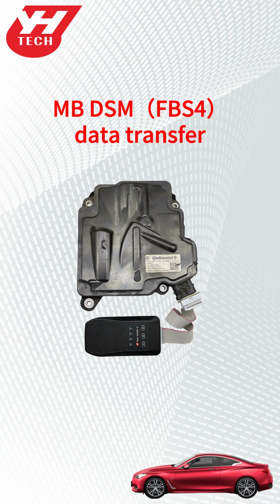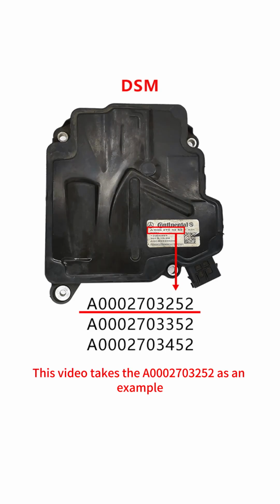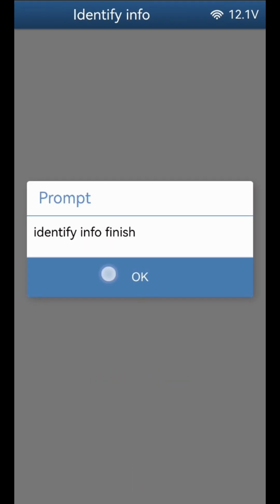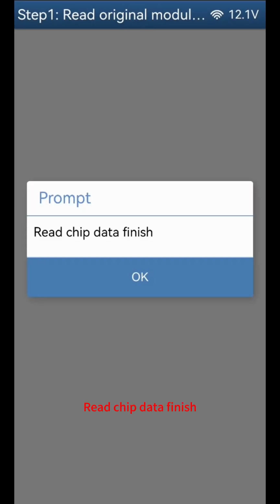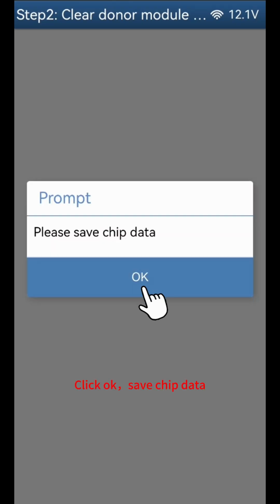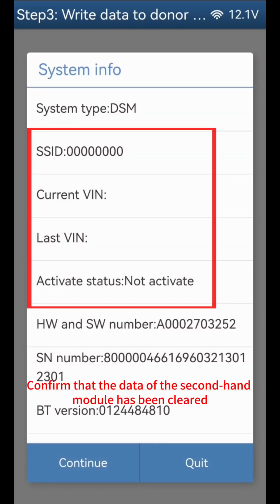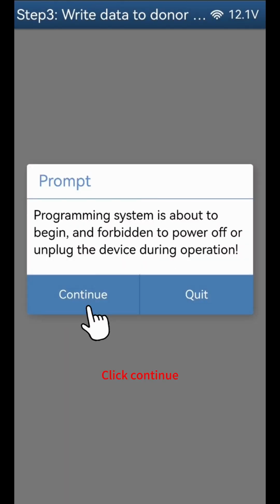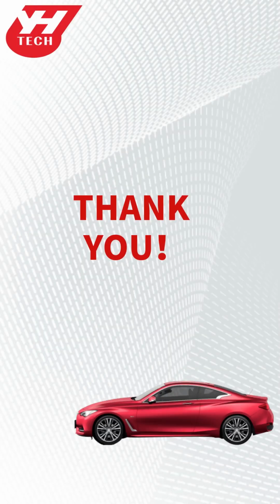MB DSM (FBS4) Data Transfer using Yanhua ACDP + ACDP Module 42 - obd2shop.co.uk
This video shows how to use Yanhua ACDP 2 and ACDP Module 42 to do MB DSM (FBS4) Data transfer. (This video takes A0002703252 as an example)
Skype: OBD2Tool.co.uk